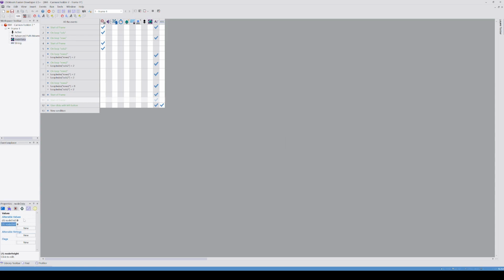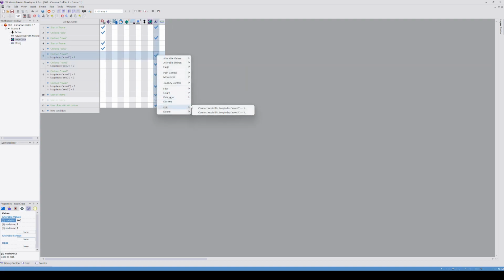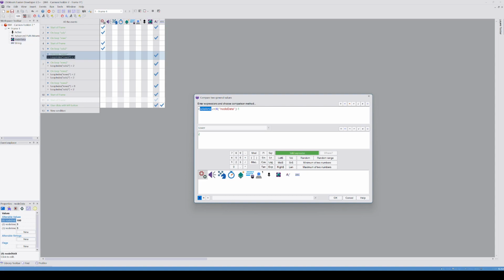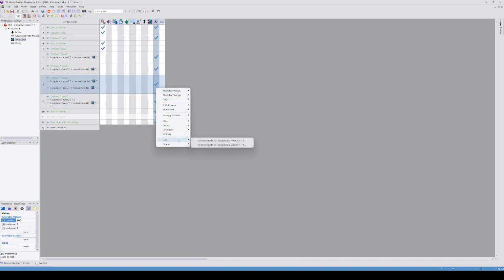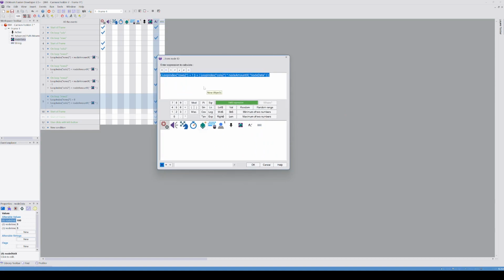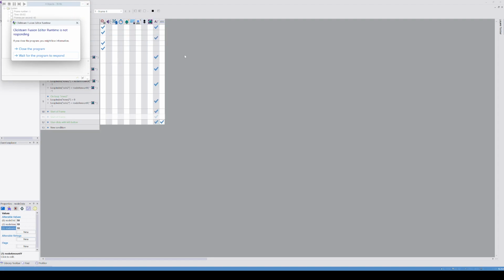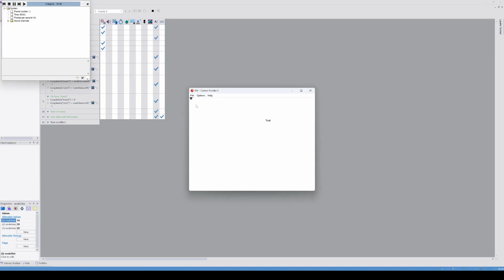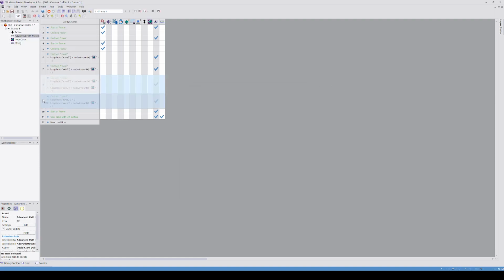Making Cannon Fodder Movements (6/9) - Clickteam Fusion 2.5